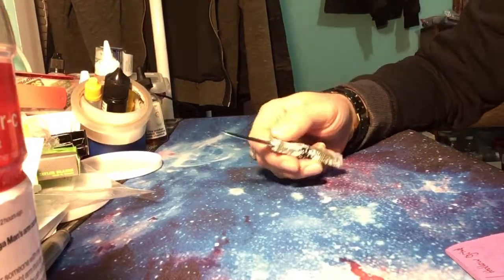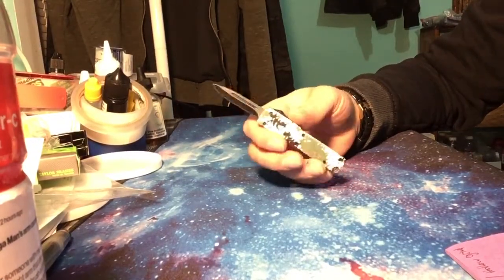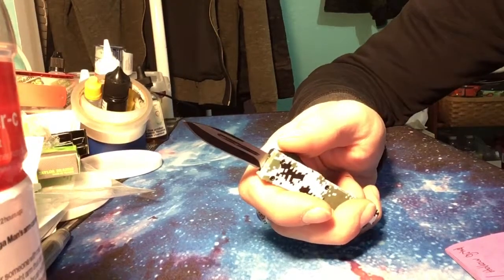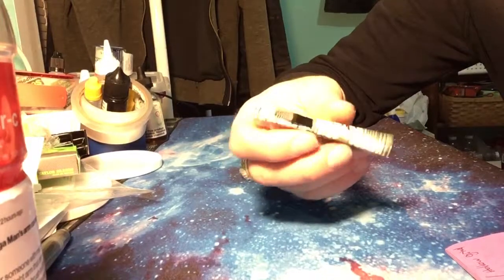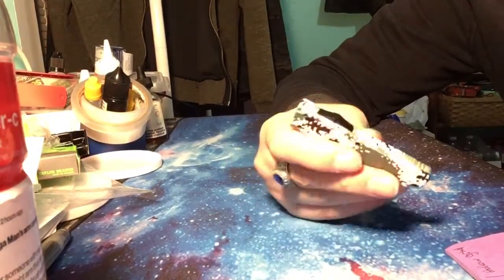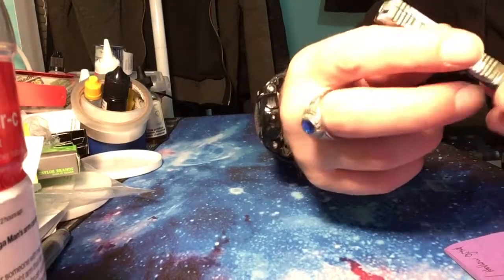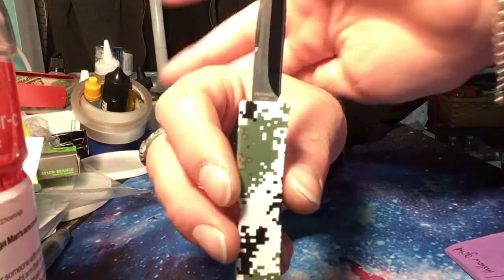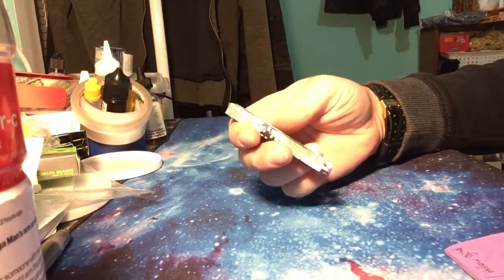Another Amazon Chinese OTF Knife! The Mini Camo Razortech Keychain Firecracker Knife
Razortech Mini Keychain Firecracker Knife(Digital Camo)

3.25” Inch Anodized aluminum handle
2” Inch 440 Stainless Steel Blade